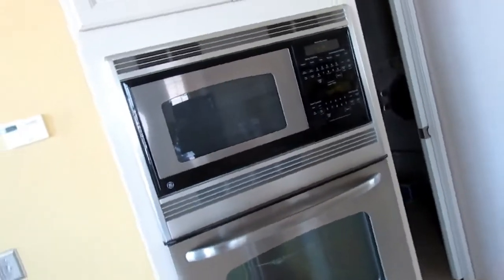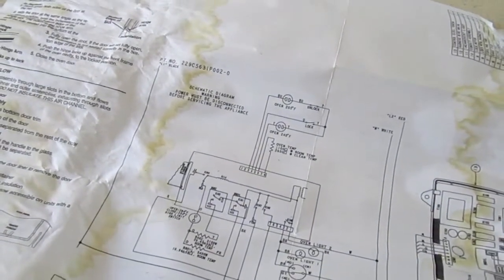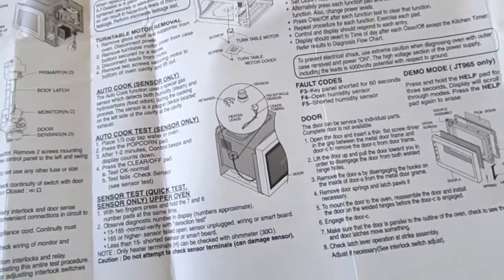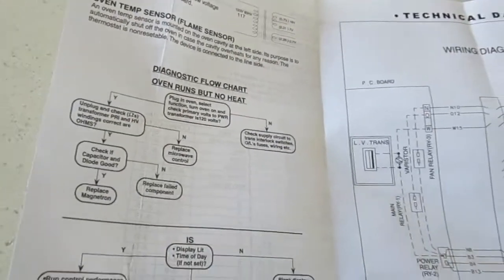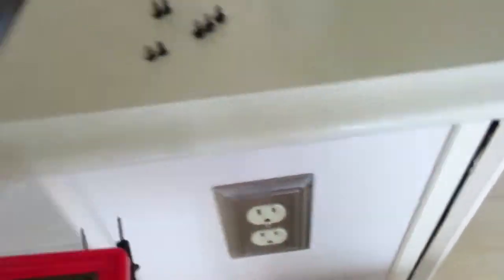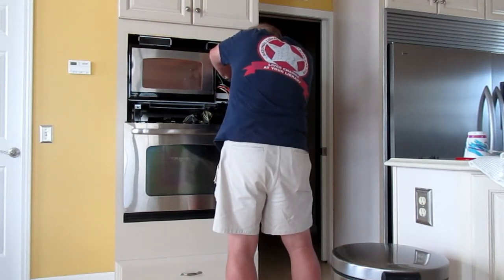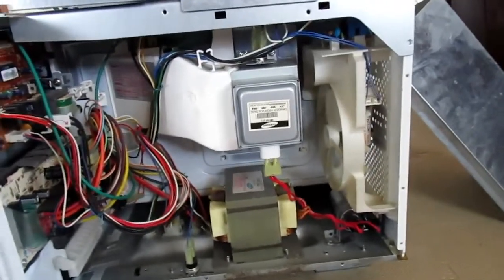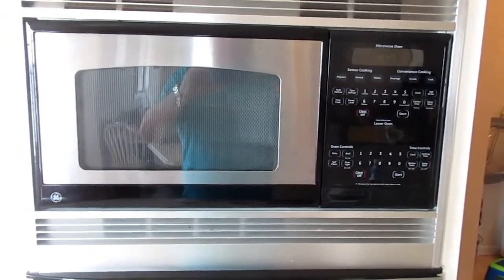GE Electric Wall Oven with Microwave PPT90 SPSS Microwave Oven Fix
Fixing a GE Microwave, I keep calling the transformer the capacitor, please ignore that.  I ended up replacing the magnetron.  It was an easy fix.  I got lucky. So the end of the video is a little convoluted.  For whatever reason the sound went out on a bunch of segments so I had to delete those.  That would be me taking out the magnetron the diode and the fan TCO.